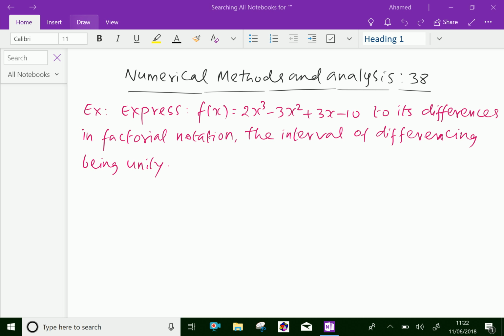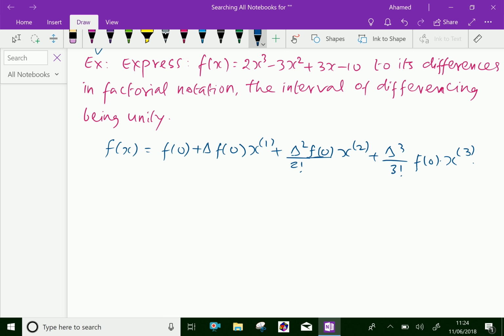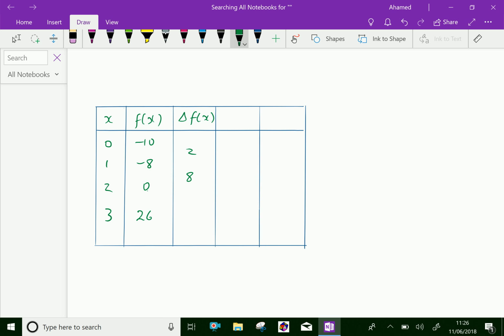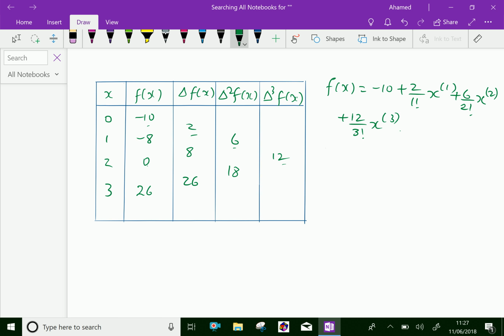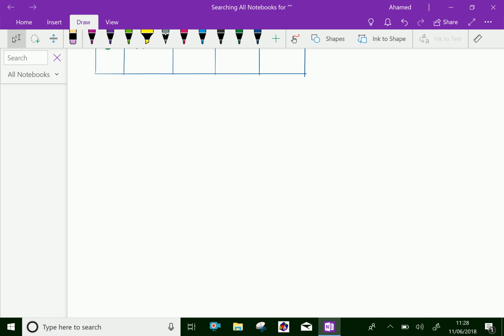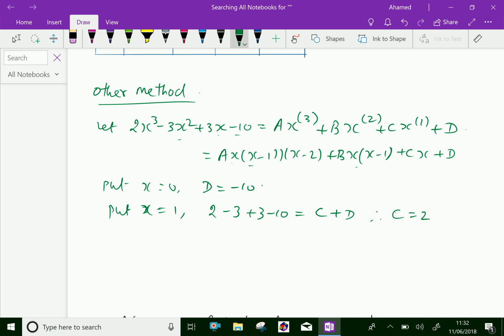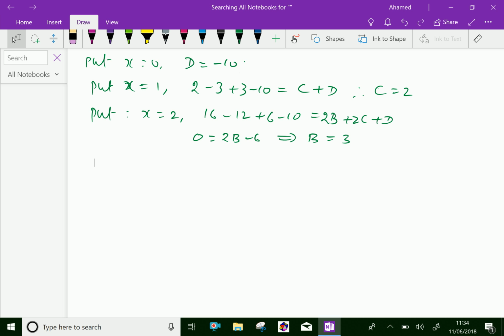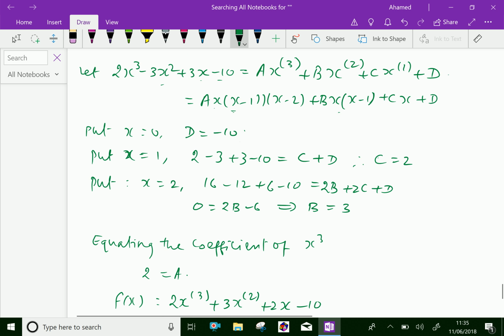Numerical methods and analysis : - ( Factorial polynomial ; Solving problems ) - 38.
Numerical methods and analysis: is the study of algorithms that use numerical approximation for the mathematical analysis. It naturally finds applications in all fields of engineering and the physical, natural sciences . Factorial polynomial ; Solving problems.